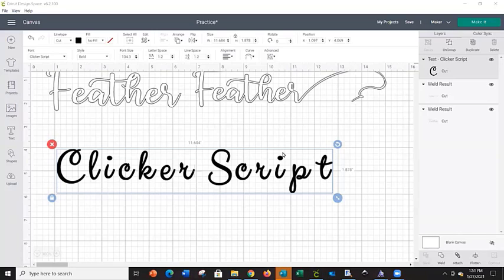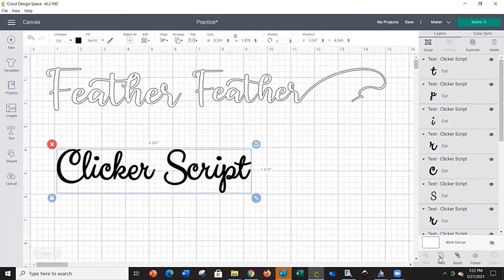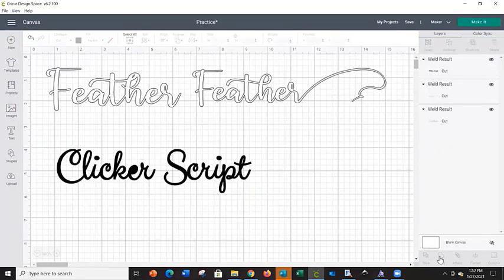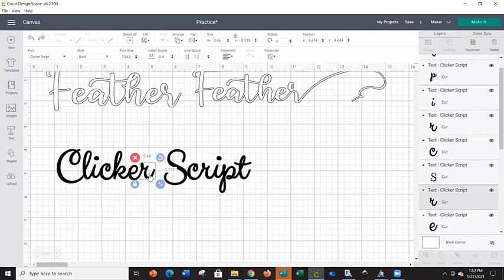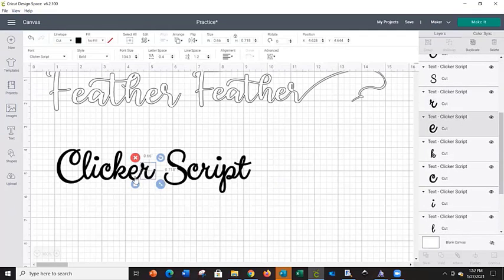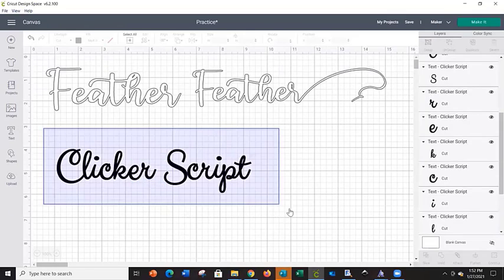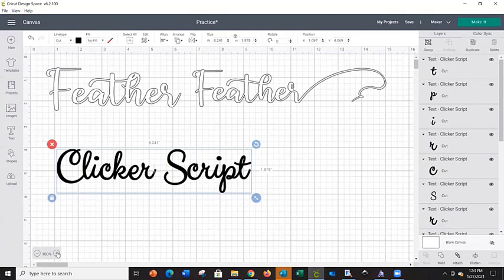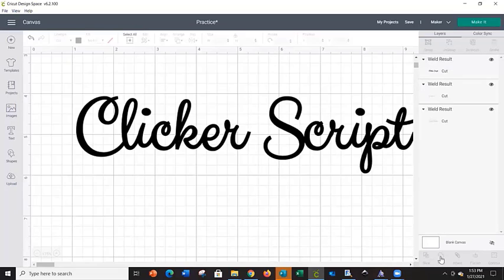Grow Your Cricut: Solving Welding Troubles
Have a Cricut cutting machine? Grow your Cricut skills with the library! This video tutorial will help you pinpoint and fix WELDING troubles.